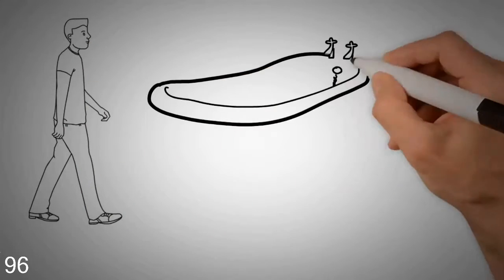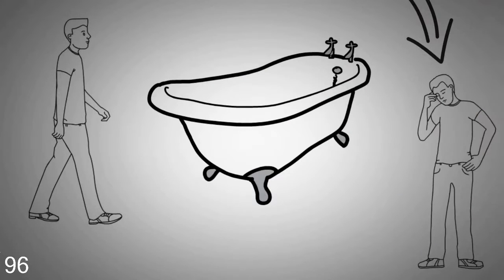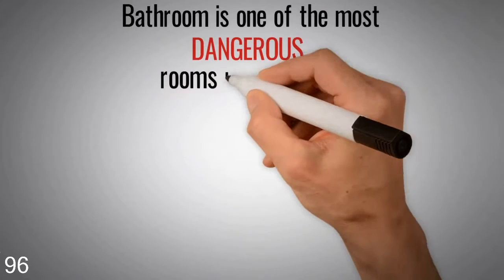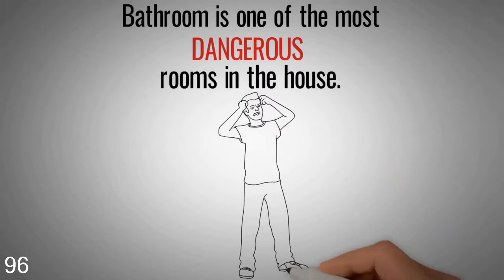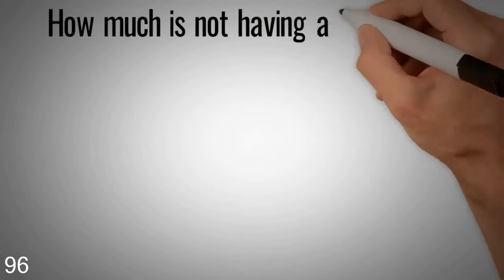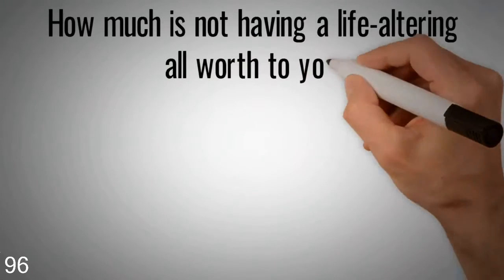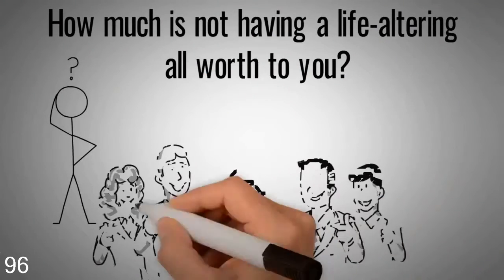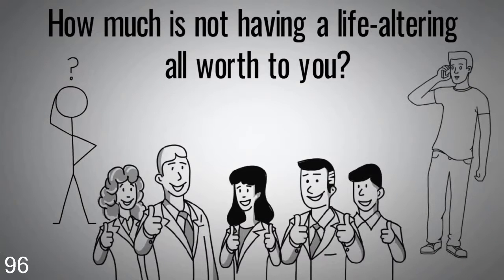Rutland, VT Walk In Bathtub Installer | Cain's Mobility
Has getting in and out of the tub in Rutland become dangerous to you or your loved one? Do you want to have peace of mind knowing your loved one is safe in their Rutland, VT dwelling alone?The toilet is one of the most dangerous rooms in your Rutland house, and left open, can easily result in a fall or harm that is serious. A Rutland walk in bathtub can considerably prevent many of these life-changing falls, and can extend liberty and the life in your Vermont home you are already comfortable in. Our Vermont industry experts can clarify your options, and show you the best way to get your Vermont insurance to cover most of the installation cost. How much is not having a life-altering fall worth to you? Give our Rutland walk in tub pros a call right away to find out more about your choices!

 Rutland Cain's Mobility
 252 Stratton Rd, Rutland, VT 3240